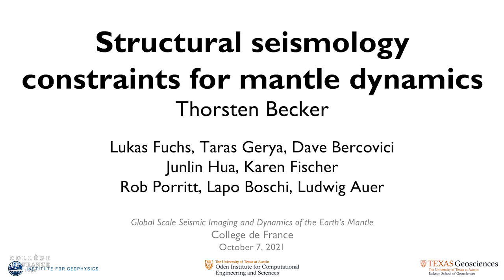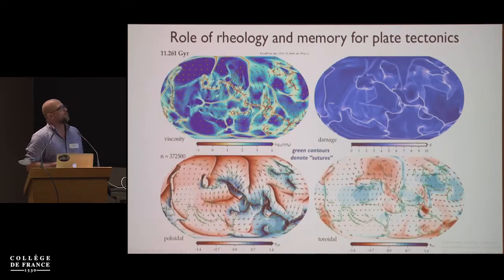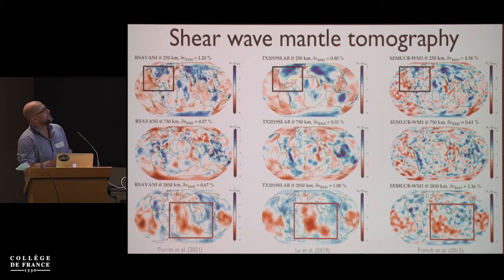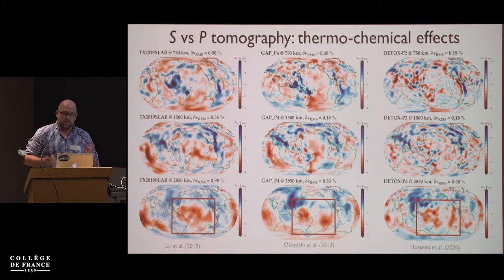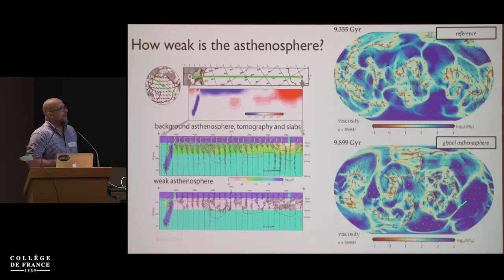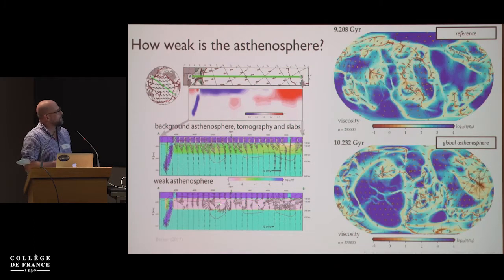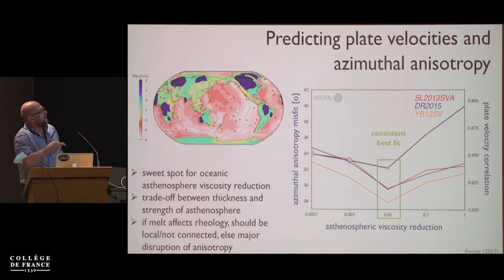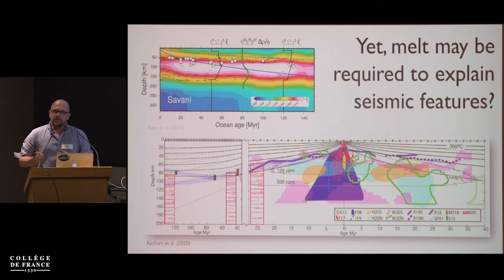Global Scale Seismic Imaging and Dynamics of the Earth's Mantle (5) - B. Romanowicz (2021-2022)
Colloque 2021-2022 : Global Scale Seismic Imaging and Dynamics of the Earth's Mantle
Conférence du jeudi 7 octobre 2021 : Links between Imaged Mantle Structure and Dynamics

Intervenant : Thorsten Becker, University of Texas, Austin, USA

Chaire Physique de l'intérieur de la Terre (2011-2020)
Professeure : Barbara Romanowicz